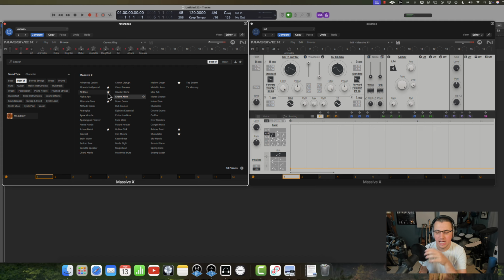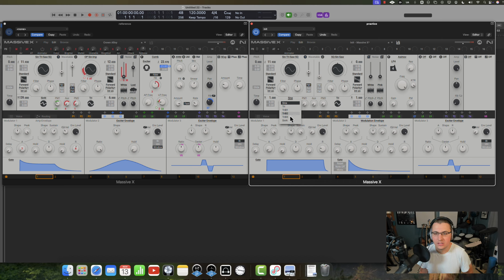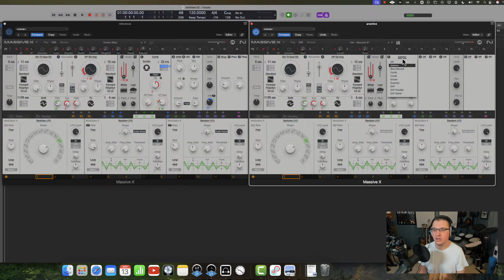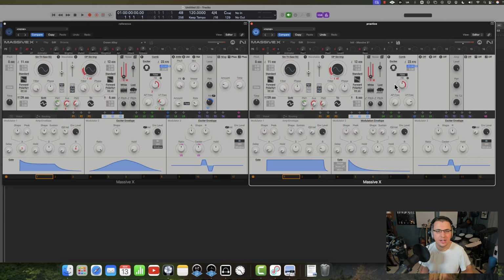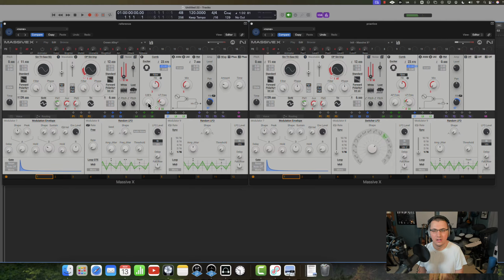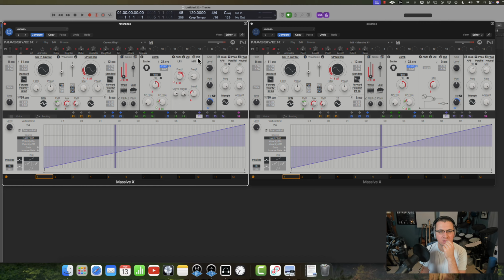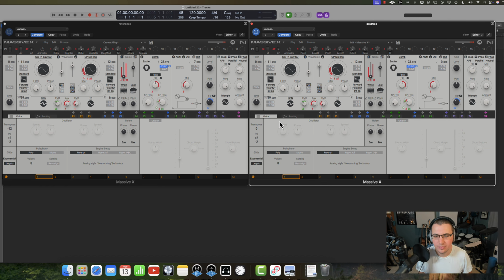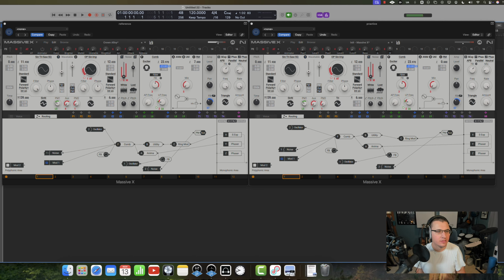Learn Massive X with me! - Walk through of the Crown Alloy Preset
Learn with me as I try to understand Massive X on a more deep level. I try to explain as a I go, but if I don't know something, I will say so. Hopefully walking through this is educational for us all!